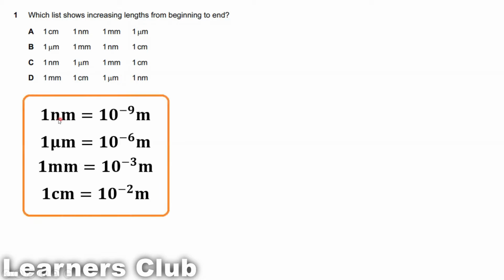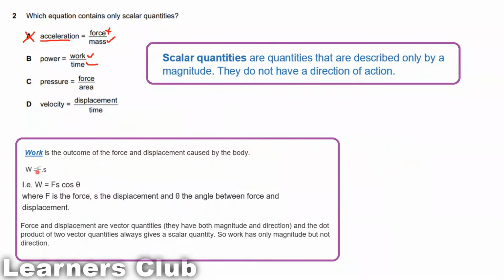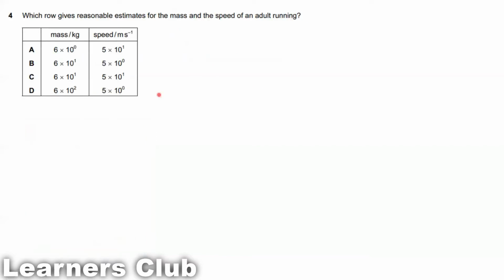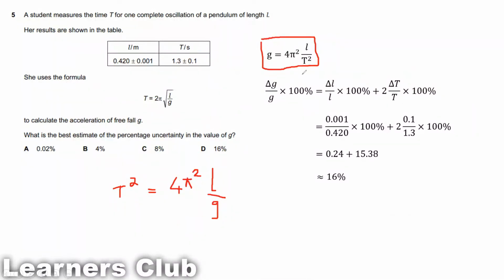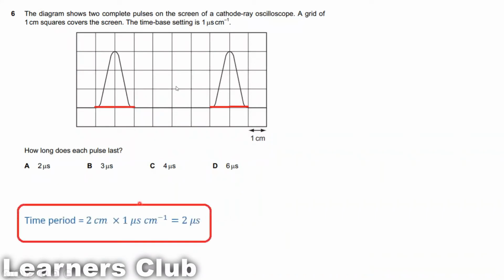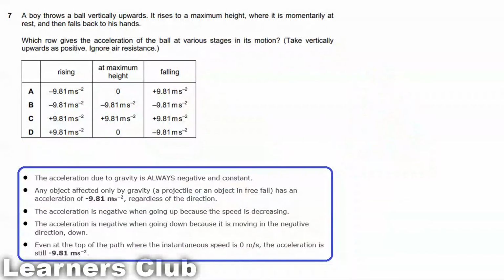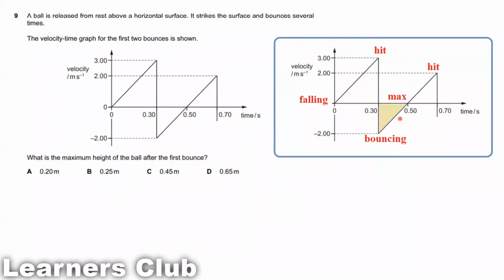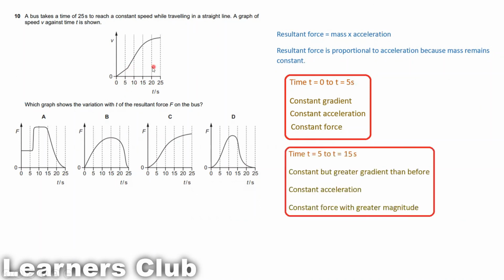9702/12/O/N/15 PART 01 - CIE 9702 Physics October/November 2015 paper 12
CIE 9702 Physics October/November 2015 paper 12 part 01.

Part 1 - Question 01 to 10
Part 2 - Question 11 - 18
Part 3 - Question 19 - 28
Part 4 - Question 29 - 37
Part 5 - Question 38 - 40